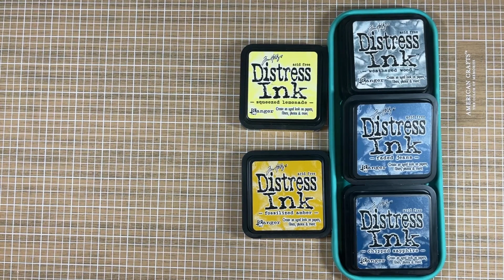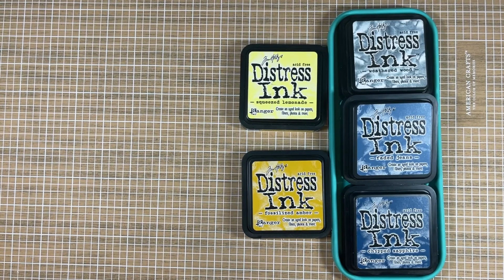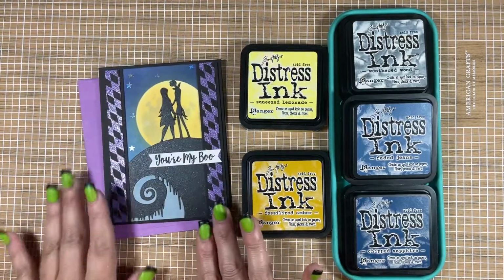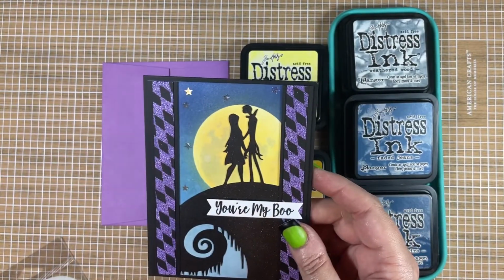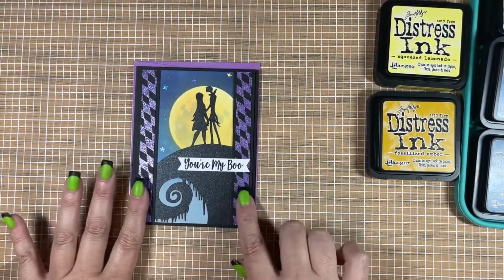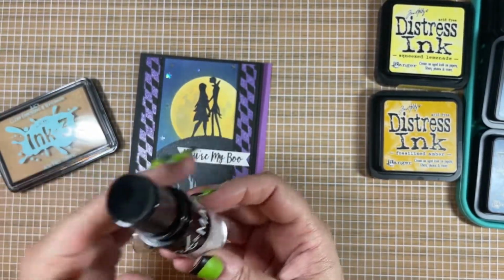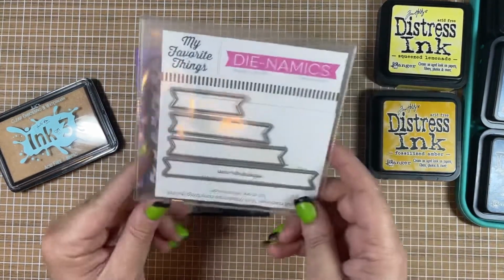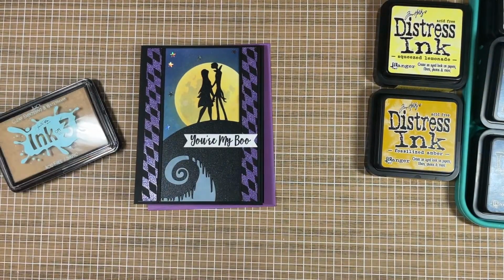freakyfriday Card Share